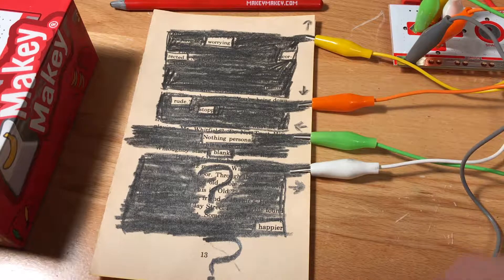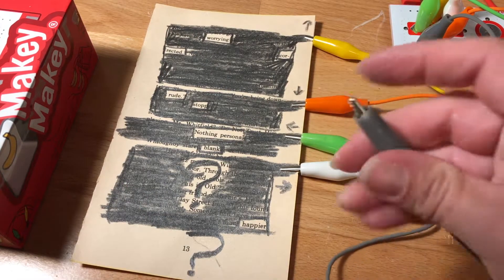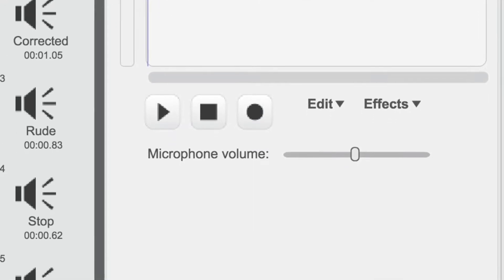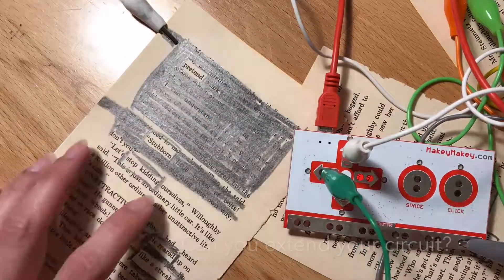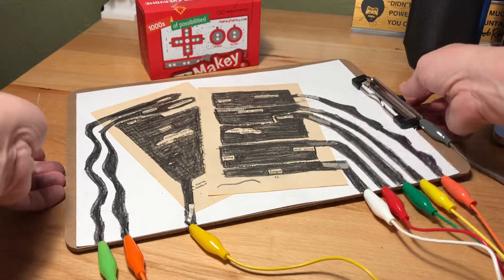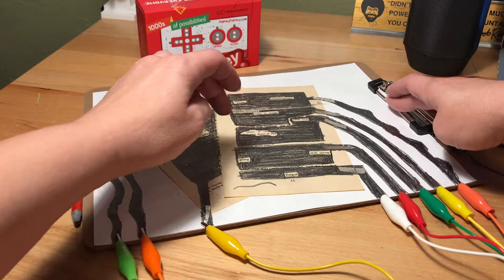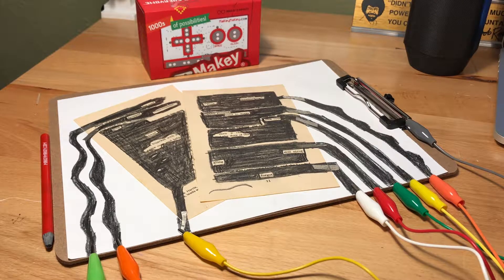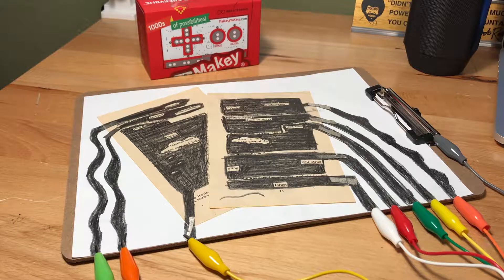Blackout Poetry with Makey Makey and Scratch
Create found poetry by using old book pages or newspapers to create poetry. Using pencils you can draw your circuits and make your poetry interactive with Scratch and Makey Makey!